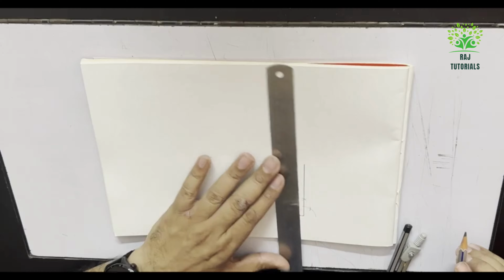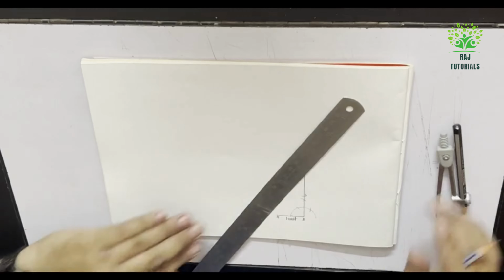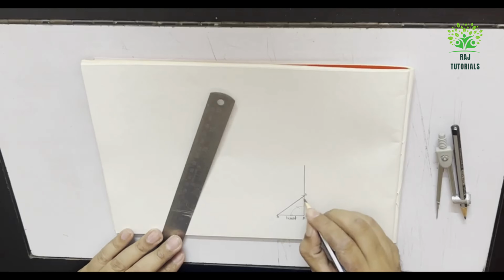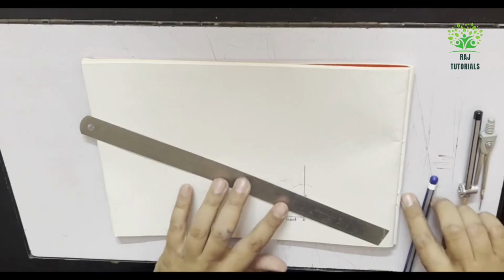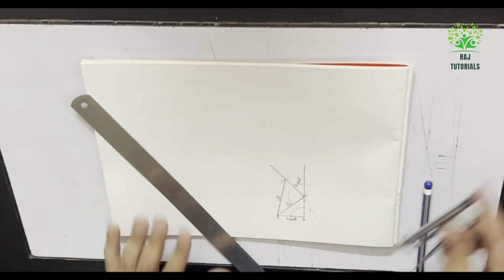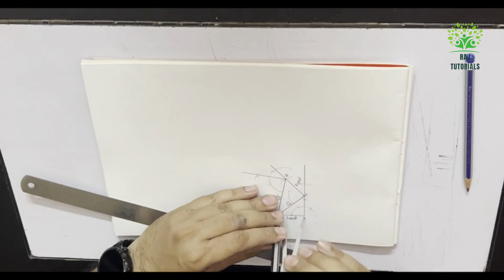Comprehensive Mathematics Activities and Projects Class IX - Activity 2 - Number System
mathematics activity class 9
prime and composite numbers mathantics
mathematics day model project
maths activity class 9
square root spiral activity class 9
maths project for class 9
model activity task class 9th maths
mathematics
activity class 9
maths project
albert einstein mathematics question
real numbers class 10
maths school project on square roots
best tricks of mathematics
what number replaces the question mark
find the missing number reasoning